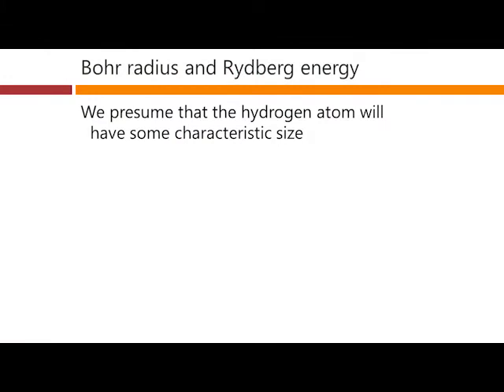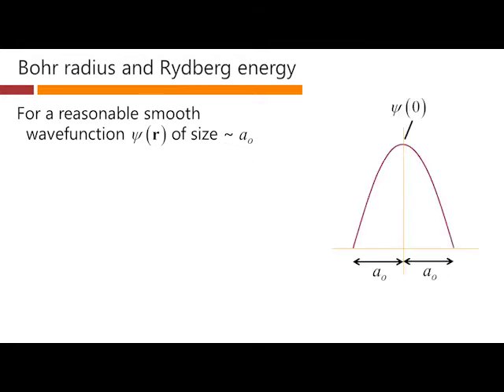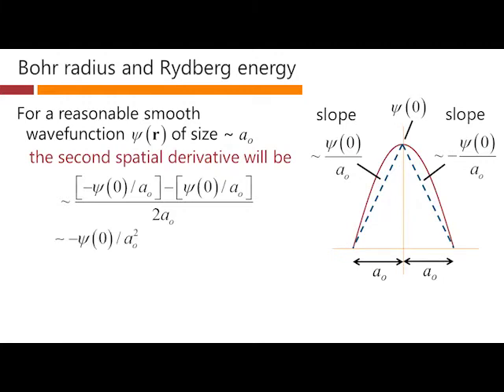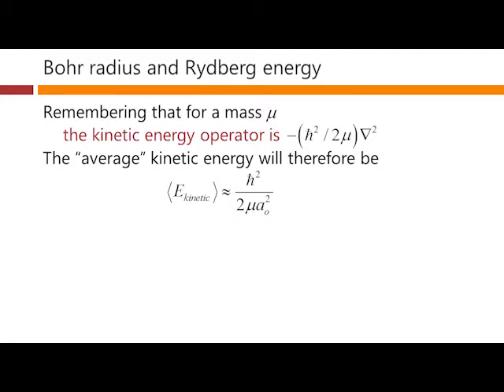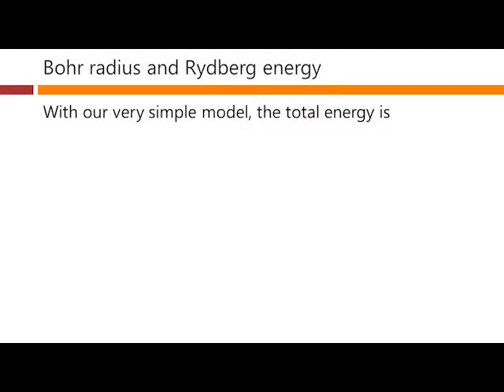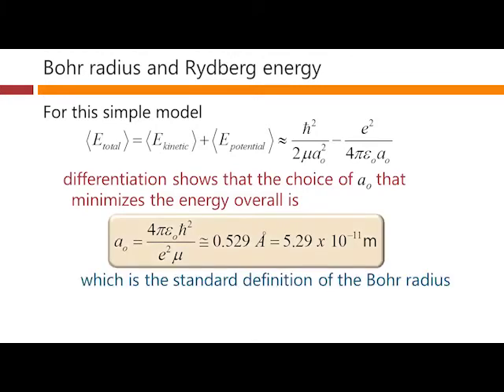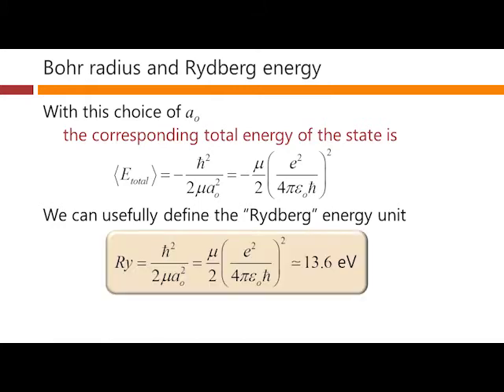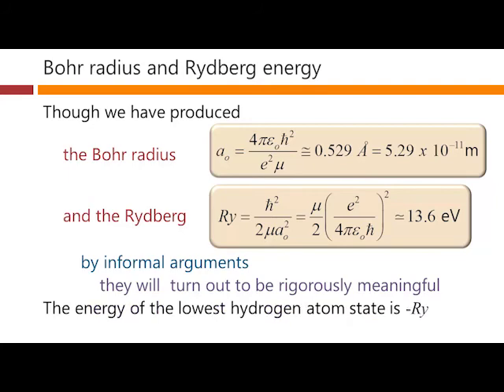Informal solution for the relative motion – David Miller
Part of Lecture 20 The hydrogen atom
Text reference: Section 10.3 (“Bohr radius and Rydberg energy”), QMSE